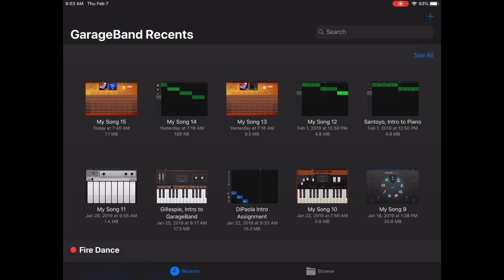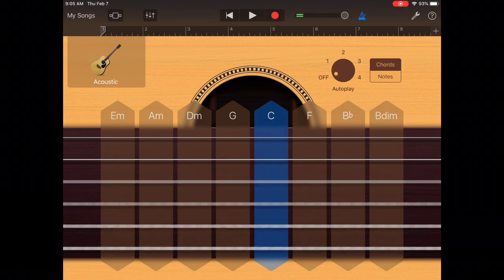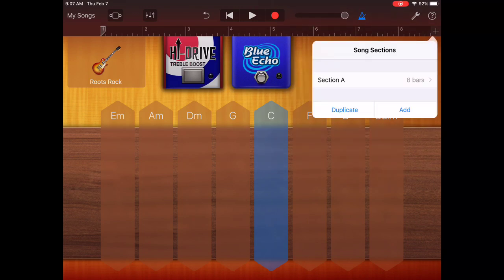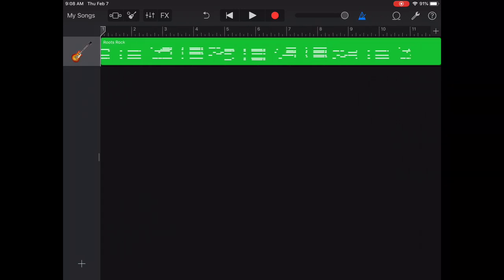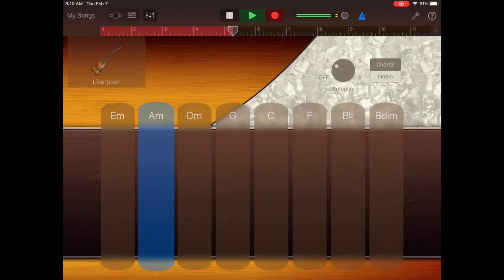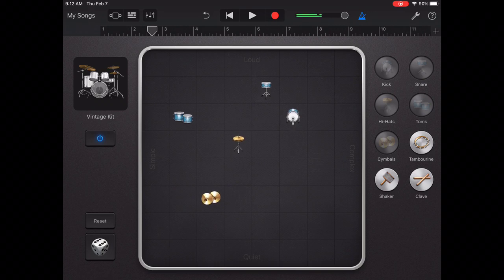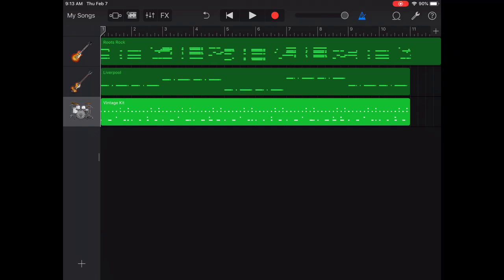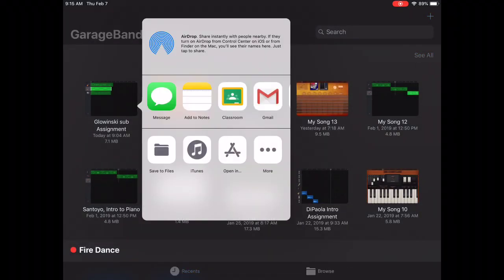Sub Assignment 2/8/19